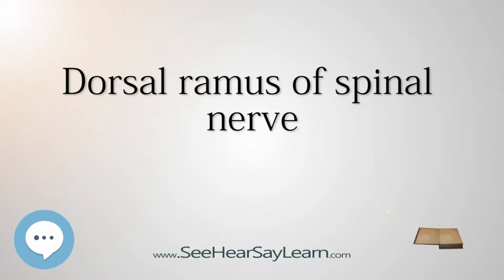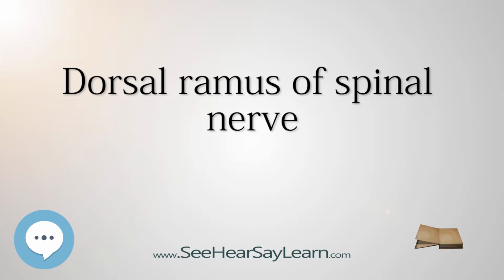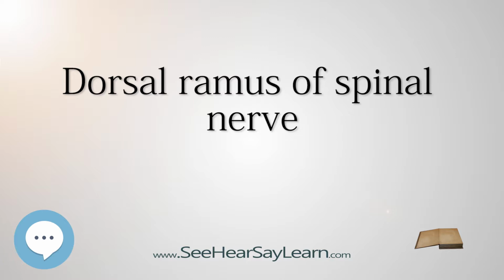Dorsal ramus of spinal nerve - Know It ALL 🔊✅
Dorsal ramus of spinal nerve will be explored in this video. This video series is something special. We're fully delving into all things everything. This breaks from merely pronouncing and discussing and goes further to deeply understand words and ideas.